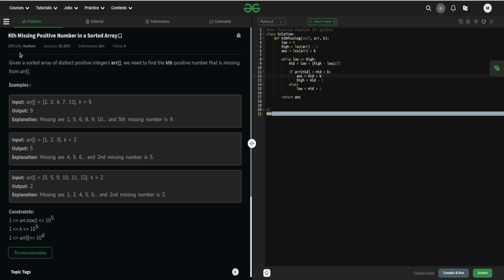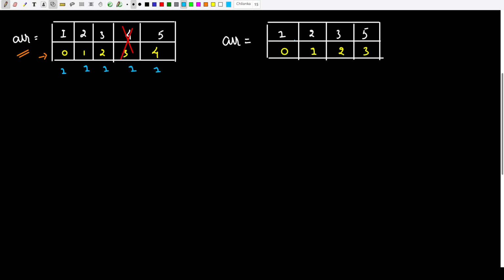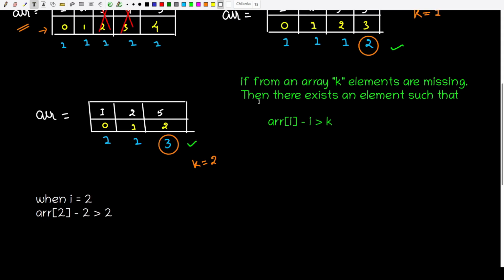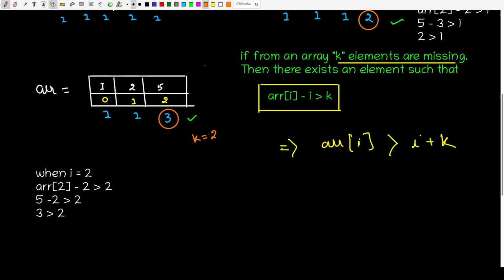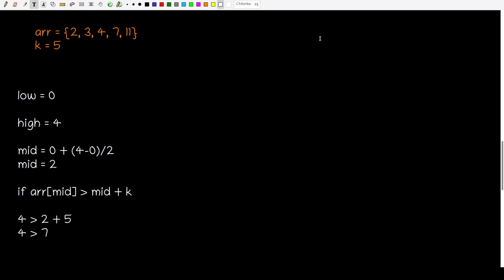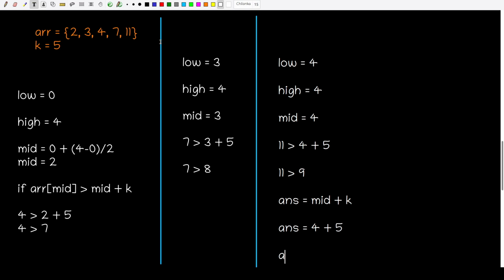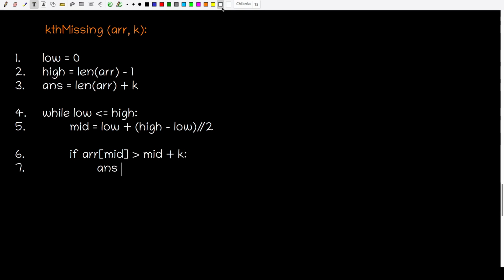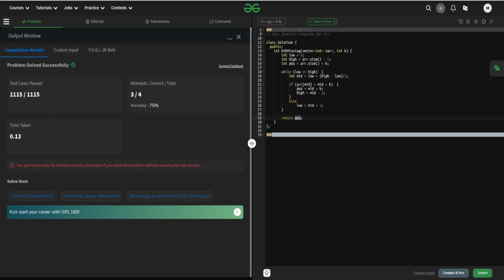Kth Missing Positive Number in a Sorted Array | GeeksForGeeks | Problem of the Day | Python | C++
Given a sorted array of distinct positive integers arr[], we need to find the kth positive number that is missing from arr[].

Examples :

Input: arr[] = [2, 3, 4, 7, 11], k = 5
Output: 9
Explanation: Missing are 1, 5, 6, 8, 9, 10… and 5th missing number is 9.
Input: arr[] = [1, 2, 3], k = 2
Output: 5
Explanation: Missing are 4, 5, 6… and 2nd missing number is 5.
Input: arr[] = [3, 5, 9, 10, 11, 12], k = 2
Output: 2
Explanation: Missing are 1, 2, 4, 5, 6… and 2nd missing number is 2.

Table of Contents
0:00 Problem Statement
0:30 Solution
8:09 Pseudo Code
9:27 Code - Python
10:06 Code - C++